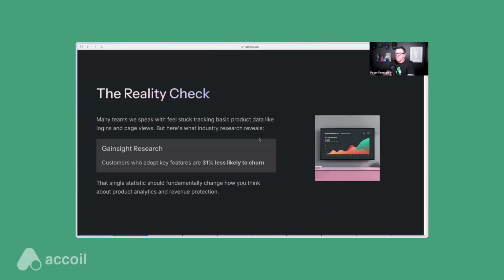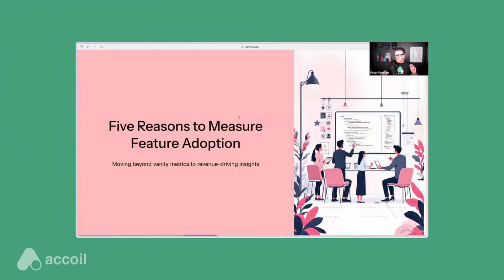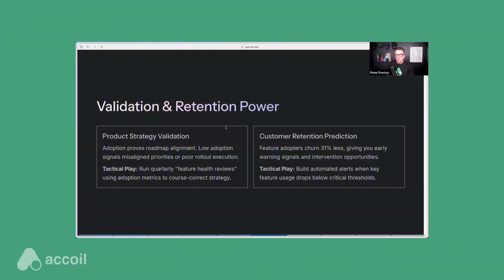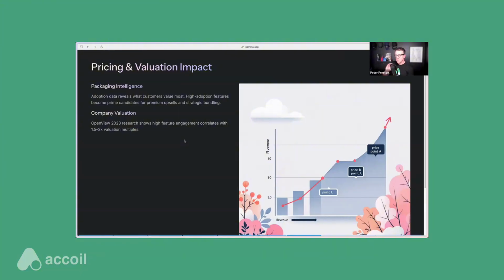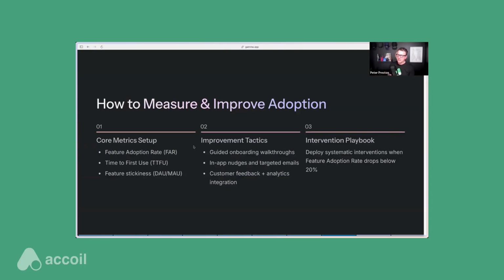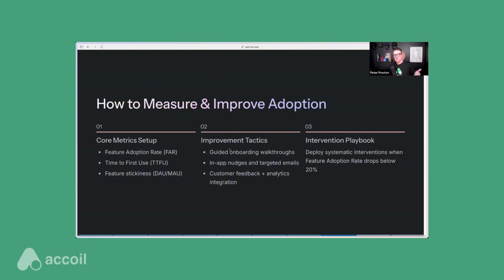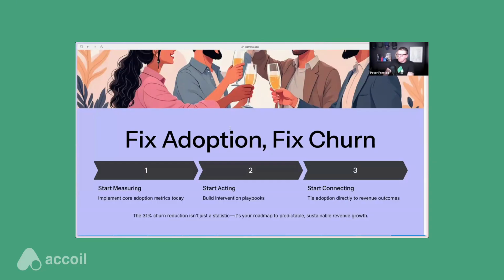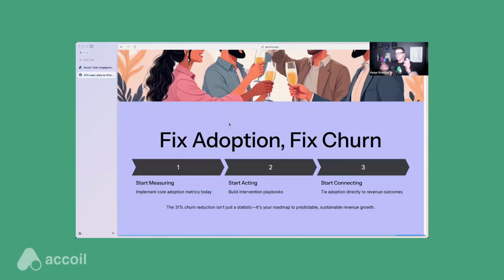31% Less Churn by Tracking Feature Adoption | Webinar Recap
Most teams stop at logins. But here’s the thing:
Customers who adopt key features are 31% less likely to churn. That shift alone can take churn from 5% to 3.5% — and that’s a serious revenue lever.

In this 16-min recap, Accoil Co-Founder Peter shares:
✔️ Why adoption beats activation
✔️ What to track and how
✔️ How adoption ties to upsell and retention